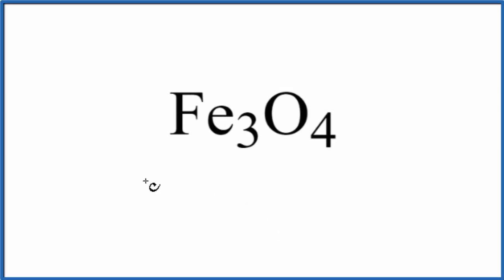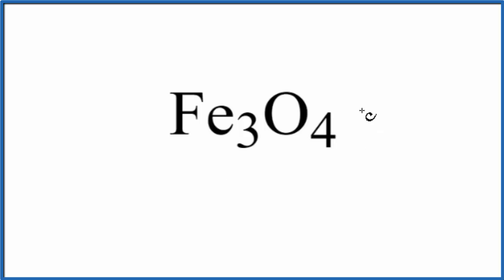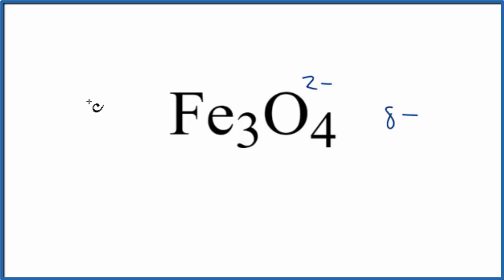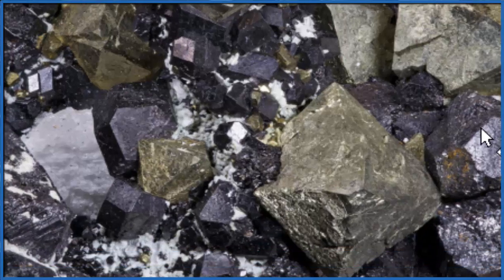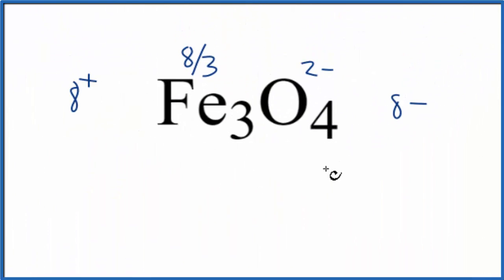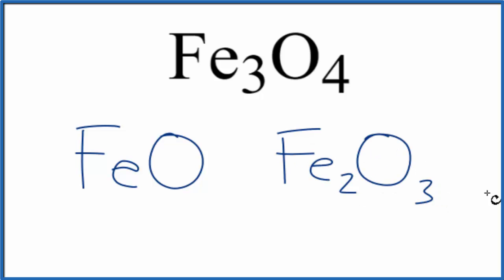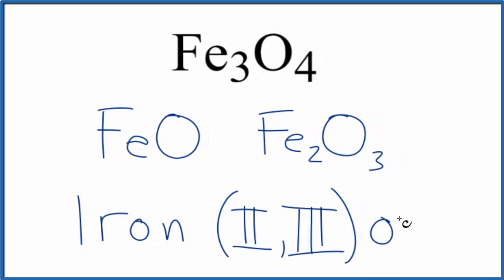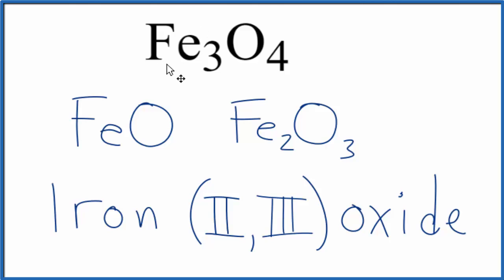How to Write the Name for Fe3O4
In this video we'll write the correct name for Fe3O4. To write the name for Fe3O4 we’ll use the Periodic Table and follow some simple rules.

Because Fe3O4 has a transition metal we need to indicate the ionic charge using Roman numerals in parenthesis.

Fe3O4 is difficult because we come up with a fractional ionic charge, which doesn't make sense.  The reason is that Fe3O4 is made up of FeO and Fe2O3.

1) Write the name of transition metal as it appears on the Periodic Table.

2) Write the name and charge for the non-metal. If you have a polyatomic ion, use the Common Ion Table to find and write the formula and charge.

3) Use the total charge on the non-metal (or polyatomic ion) find the charge on the transition metal.

4) After the name for the metal, write its charge as a Roman Numeral in parentheses. Example: Iron (III) chloride

For a complete tutorial on naming and formula writing for compounds, like Iron (II, III) oxide and more, visit: